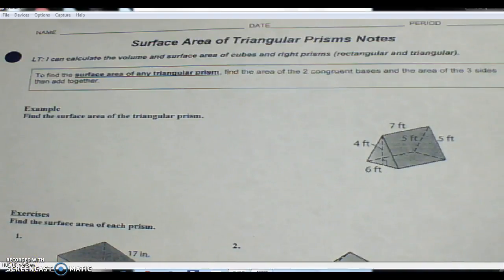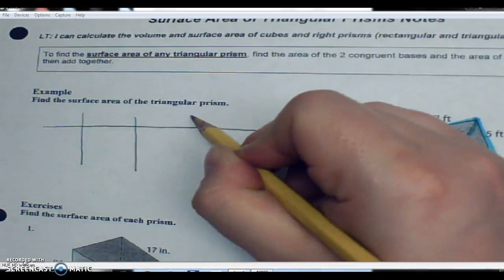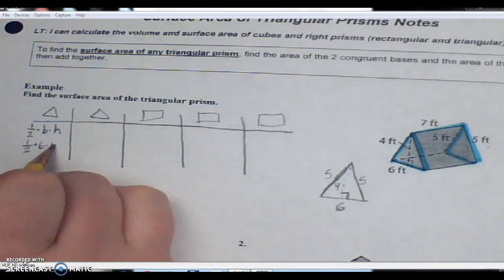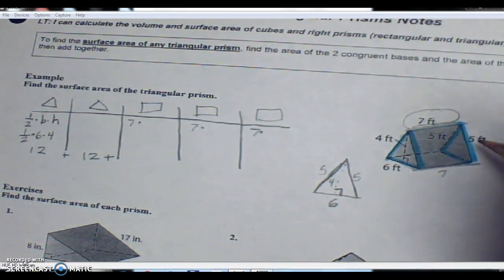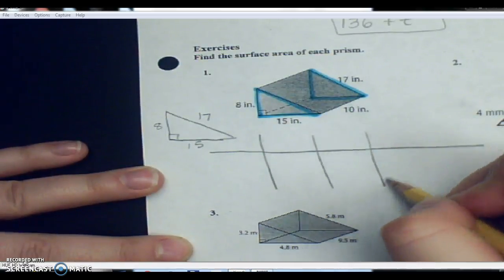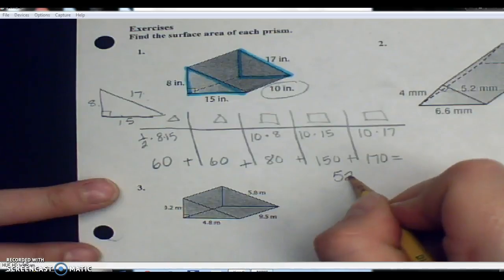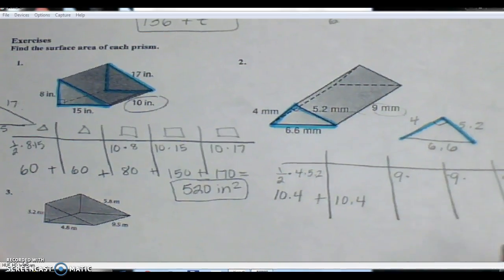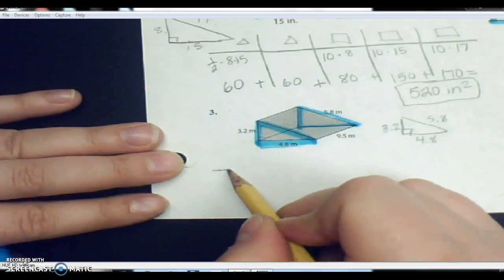Surface Area of Triangular Prism Notes